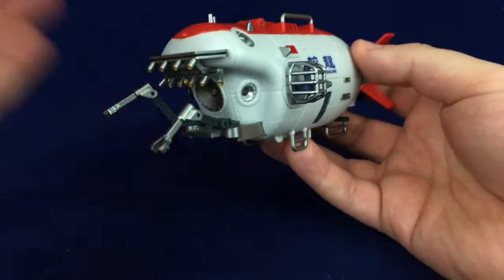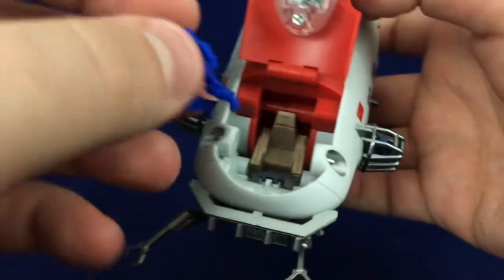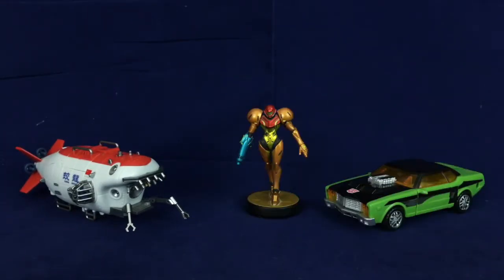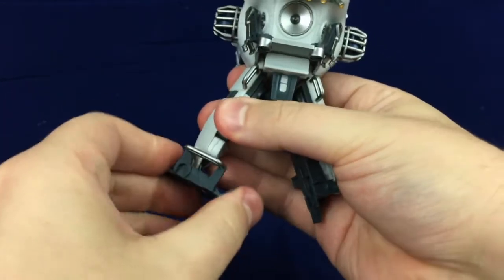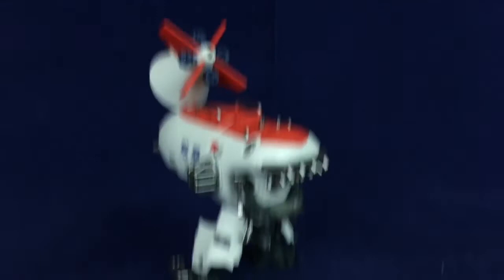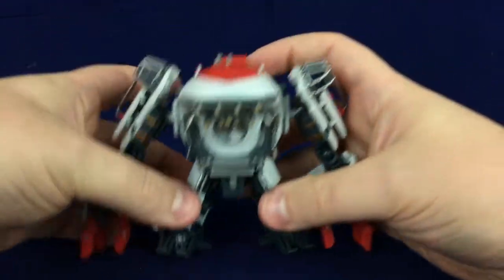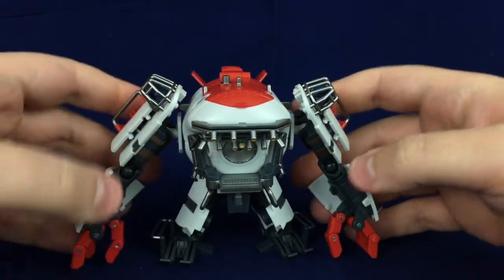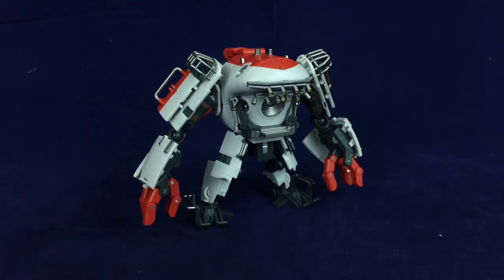Mechanic Toys G01 Jiaolong Deep-Sea Manned Submersible - Figure Study 325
Today’s piece: G01 Jiaolong (7062) Deep-Sea Manned Submersible